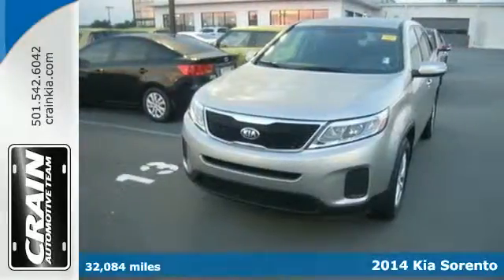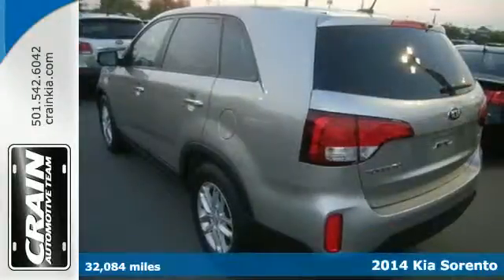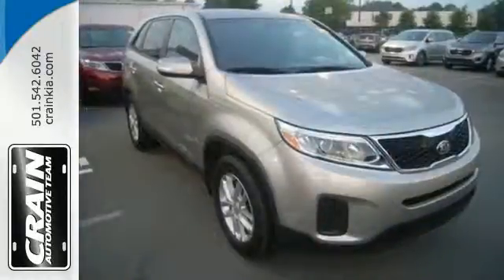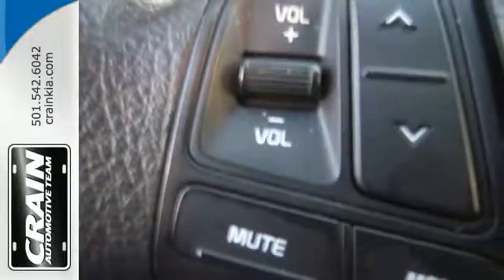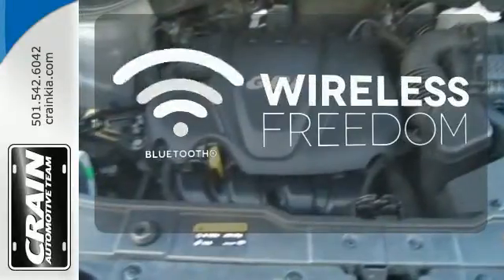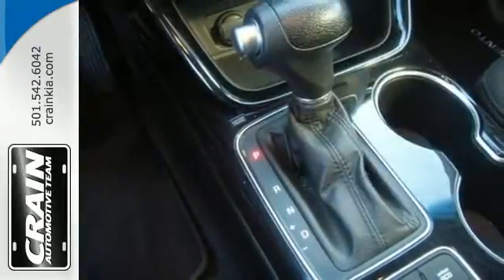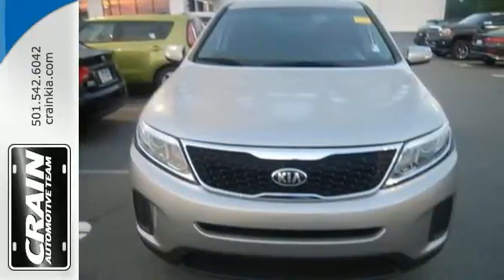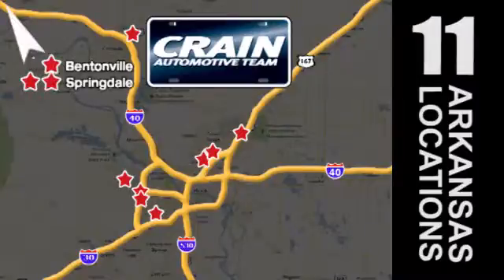2014 Kia Sorento Sherwood AR Little Rock, AR 6KT8680A - SOLD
Year: 2014
Make: Kia
Model: Sorento
Trim: LX
Engine: 2.4L 4-Cyl Engine
Transmission: Automatic
Mileage: 32084
Stock #: 6KT8680A
VIN: 5XYKT4A69EG428970
This outstanding example of a 2014 Kia Sorento LX is offered by Crain Kia. This Kia Sorento offers all the comforts of a well-optioned sedan with the utility you demand from an SUV. You can finally stop searching... You've found the one you've been looking for. There are many vehicles on the market but if you are looking for a vehicle that will perform as good as it looks then this Sorento LX is the one! More information about the 2014 Kia Sorento: The Kia Sorento is a midsized crossover vehicle. It starts at about $24,000 but is available with a ton of optional features that run from interesting to downright luxurious. Third row seating is available for owners with large families and the Sorento generally does an admirable job of moving people and their stuff around in a quiet and comfortable environment. This model sets itself apart with Sleek styling, good ground clearance, available all-wheel drive, spacious interior, plenty of available luxury features, and available third row seating Every new and pre-owned vehicle is backed by the Crain Commitment, including our 100% low price guarantee, a 100 hour love it or leave it exchange policy, and a 100 year 100,000 mile warranty. The Crain Team's Got 'Em!

Address:
5830 Warden Rd